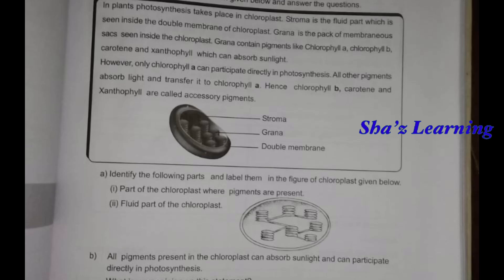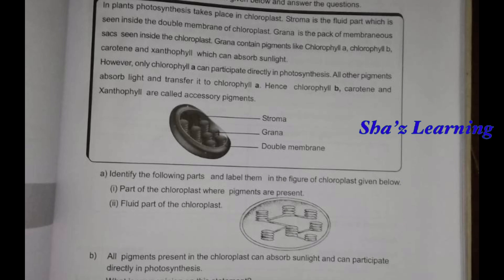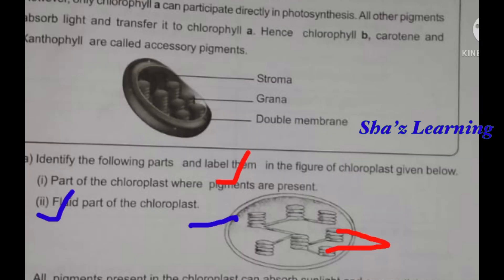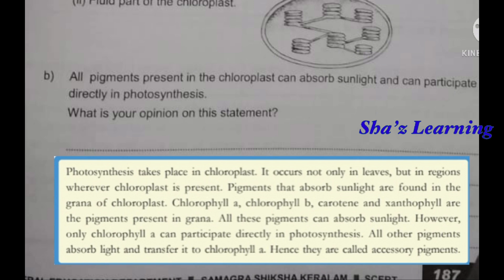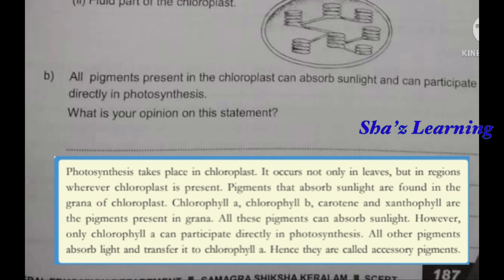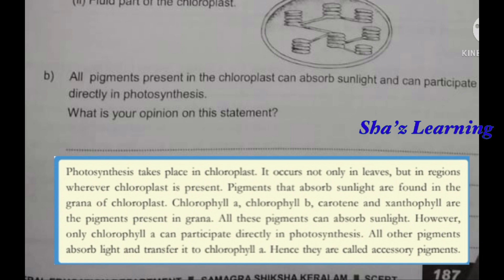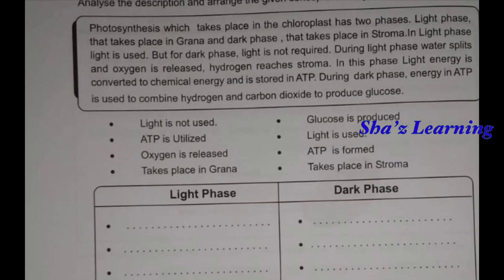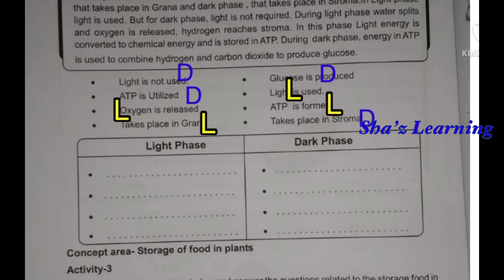STD 9|BIOLOGY|LEARNING EXCELLENCE RECORD |ACTIVITY CARD |SHAZLEARNING|VAZHIKATTY